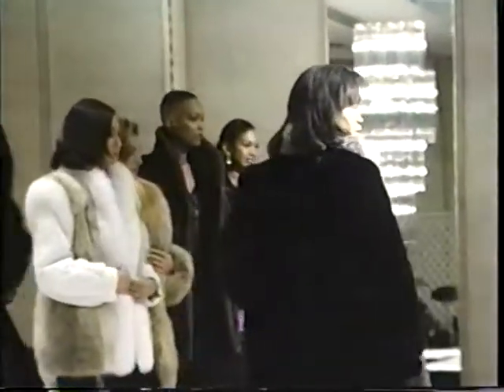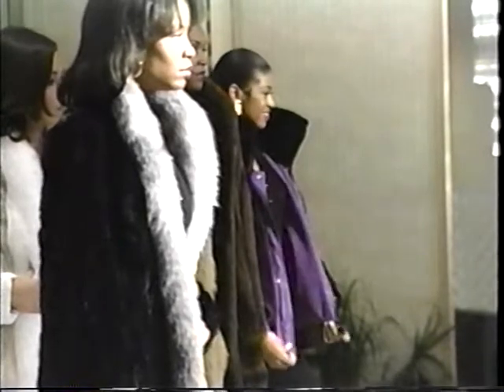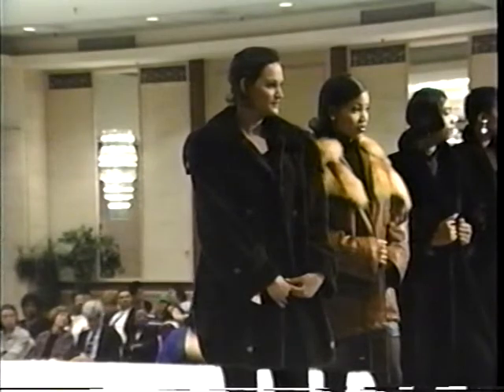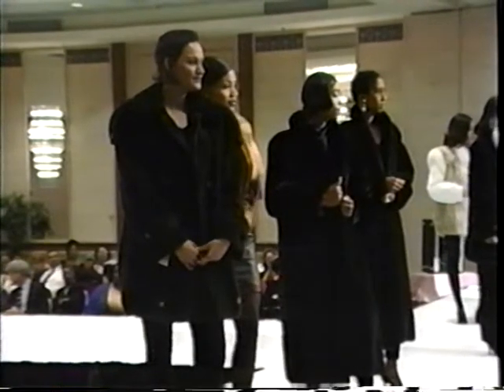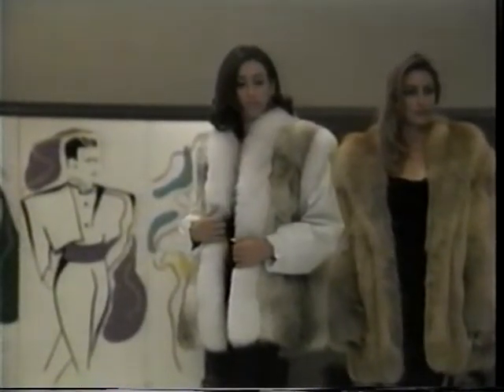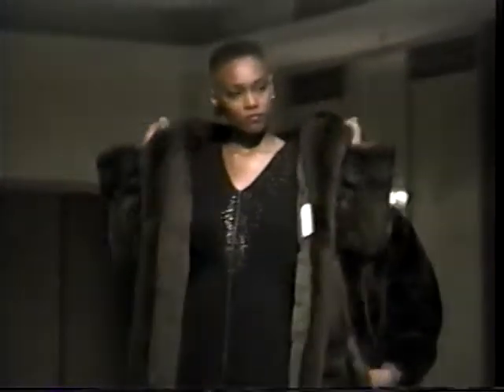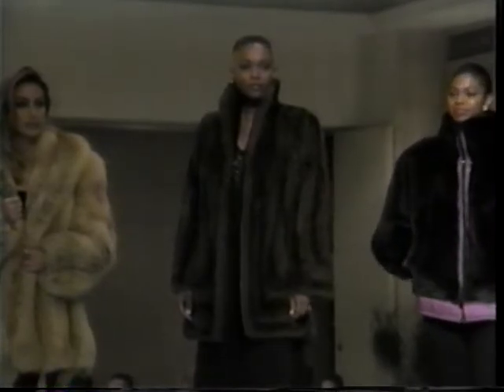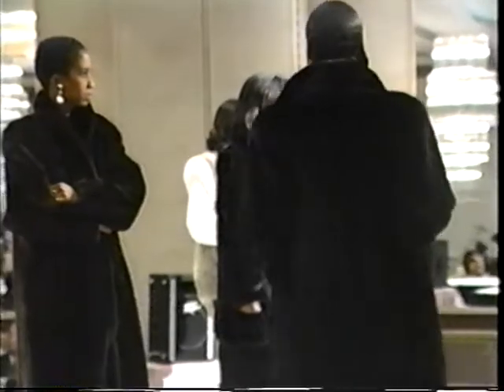Fashion Show - Fashion Fantasy, Furs Part I